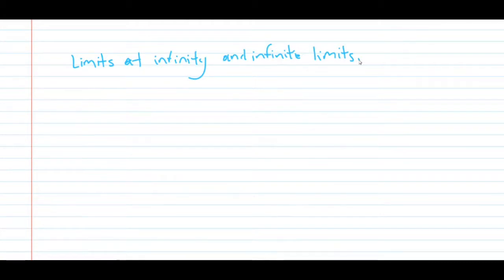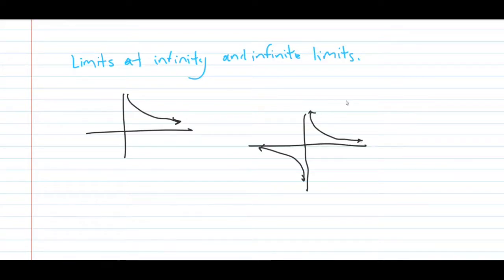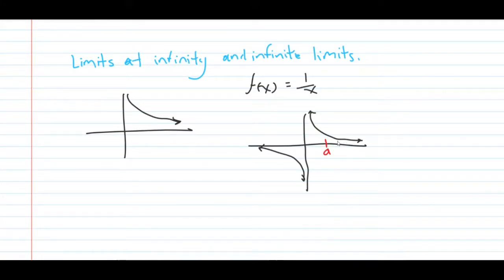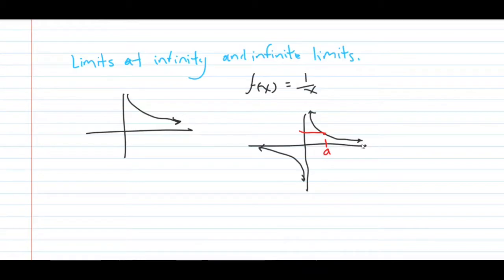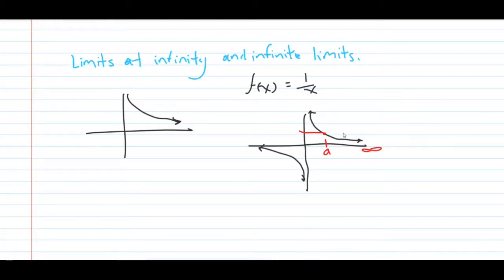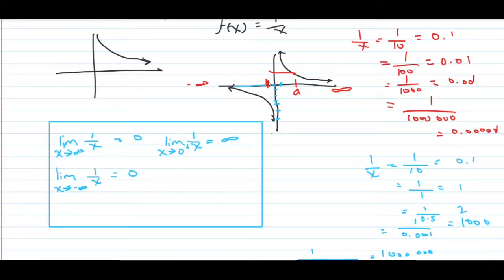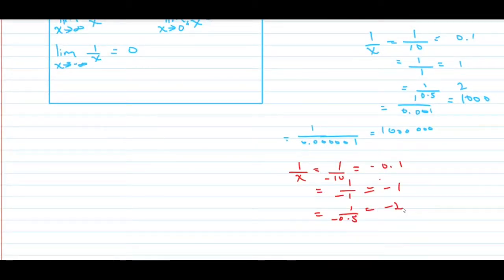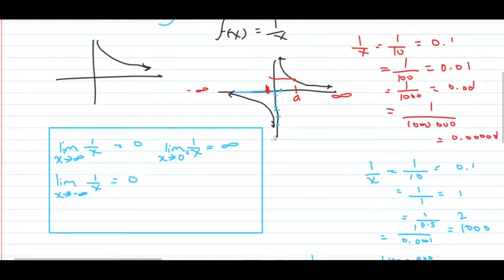Limits At Infinity || playMath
In this lesson you will get a brief introduction to limits at infinity with only three examples so if you're looking for a video with examples of evaluating limits at Infinity please check the next video.

This video is more focused on getting students having more challenges understanding what is  happening  with limits at infinity. This video will get you up to par for the next video.